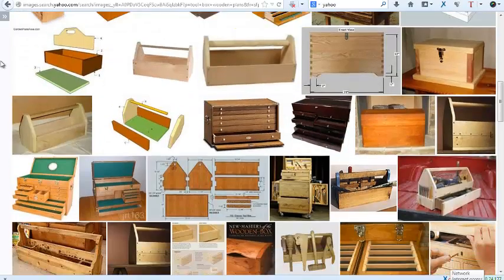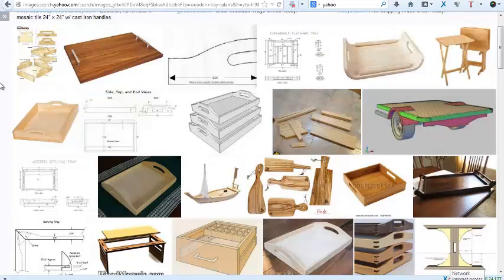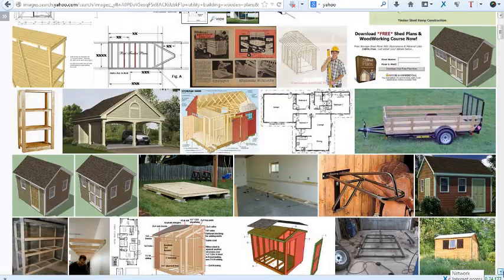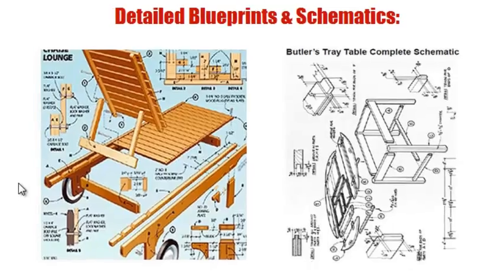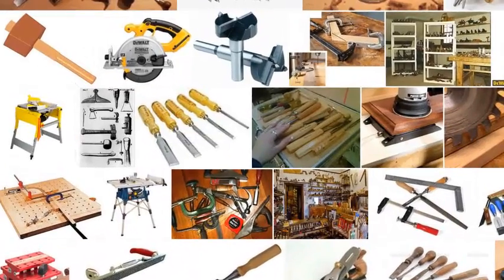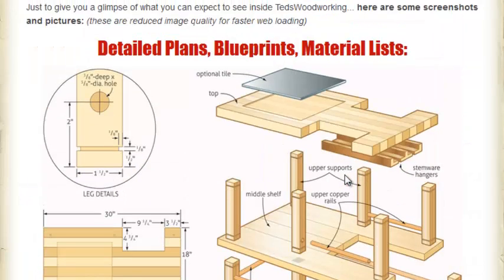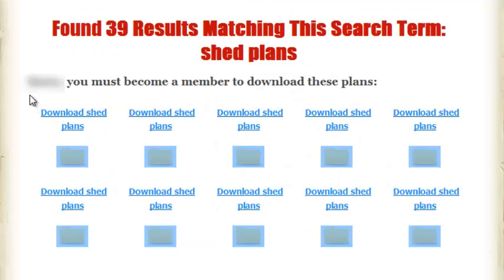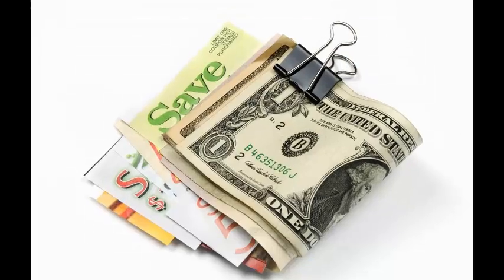TOP Toolbox , Tray and Utility Building Woodworking Plans, Patterns & Projects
for easy step by step instructions for beautiful
toolbox wooden plans, Tray plans and utility building woodworking plans, patterns, projects and ideas...

Other Related Search Terms:
toolbox plans,
tray plans,
utility building plans,
woodworking plans,
woodworking projects